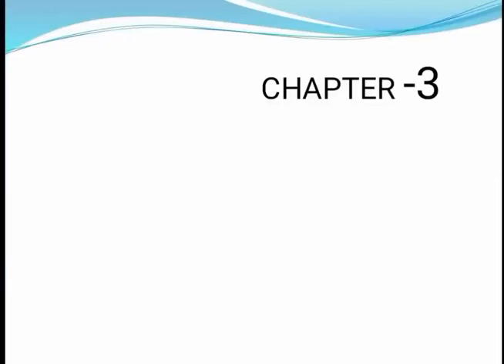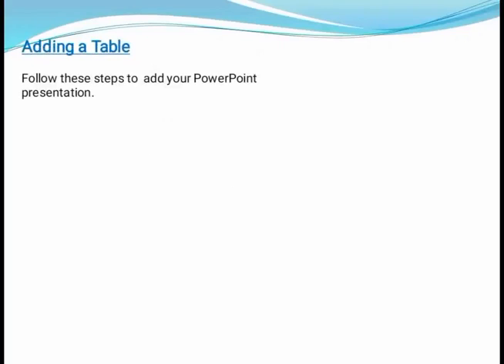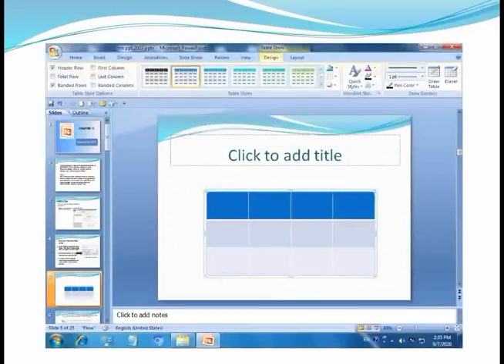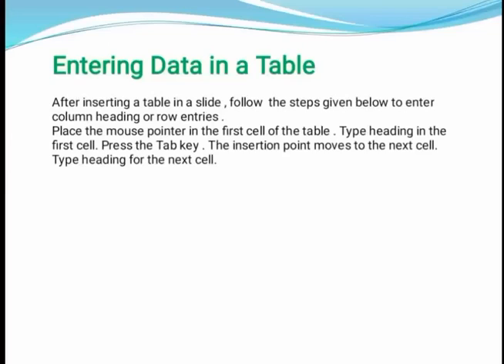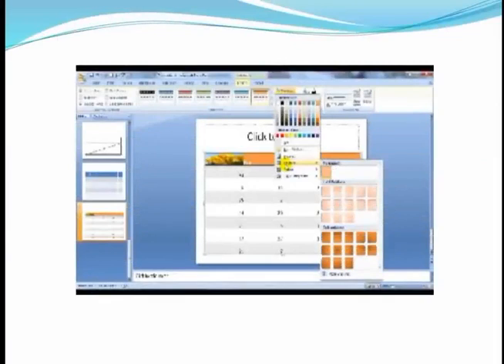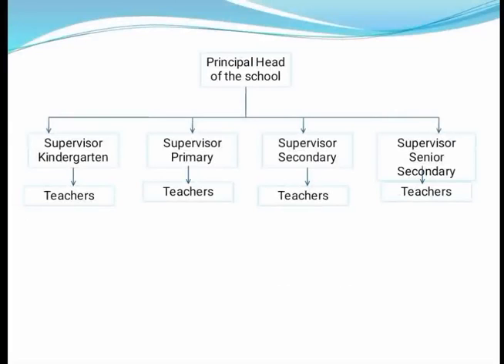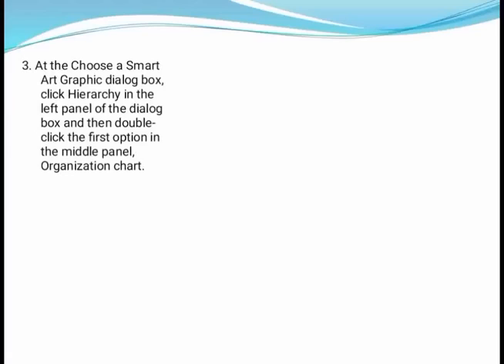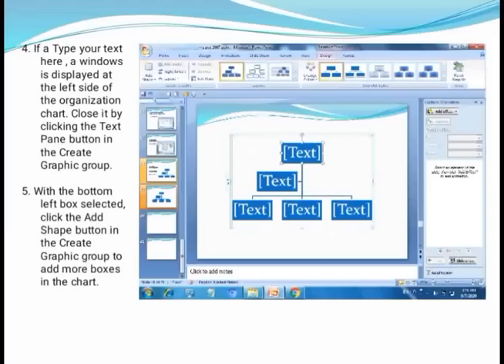STD VI COMPUTER CHAPTER 3 PART 1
Suman Agarwal SVU channel includes video of STD VI COMPUTER CHAPTER 3 PART 1.